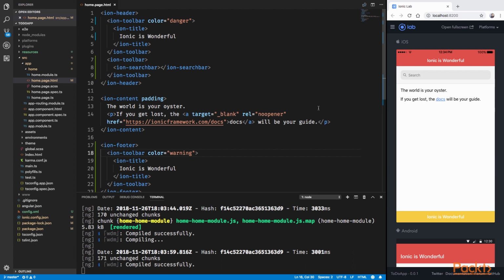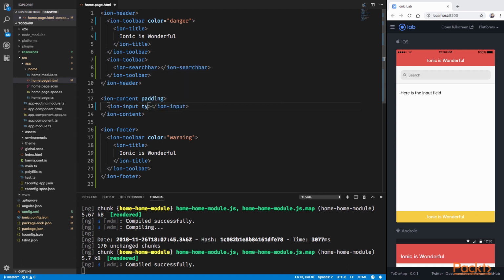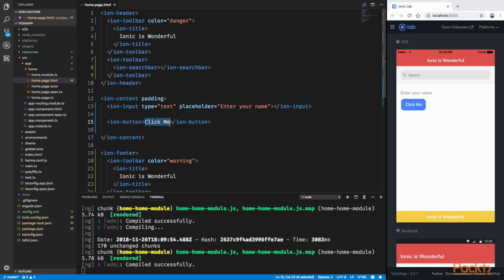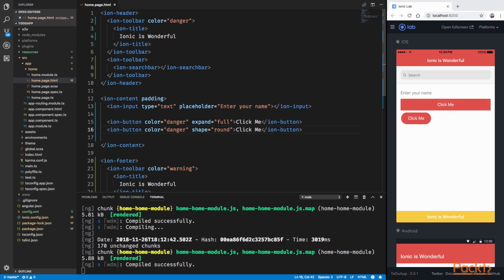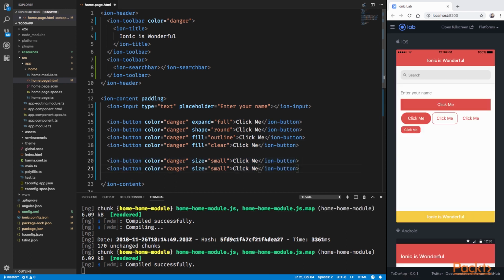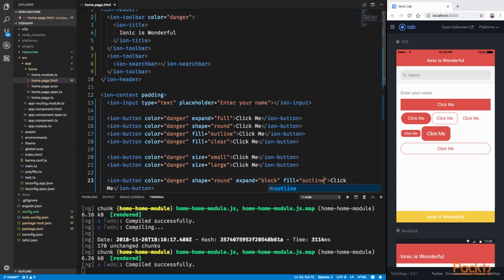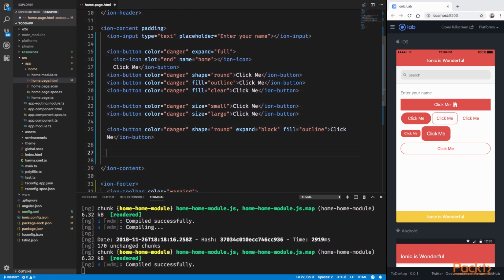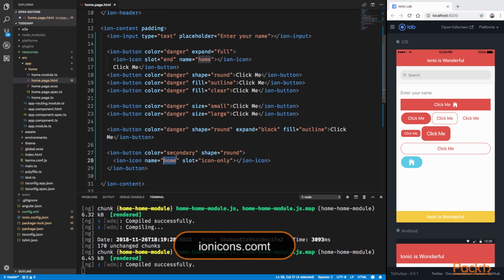11 Inputs, Buttons, and Icons Building Mobile Apps with Ionic